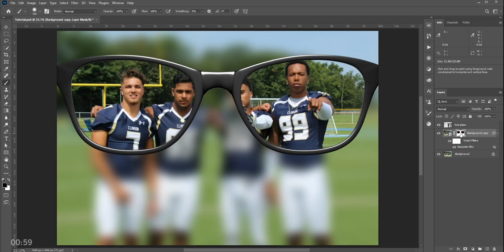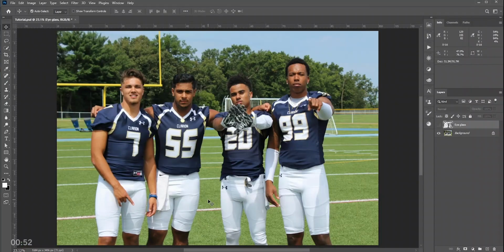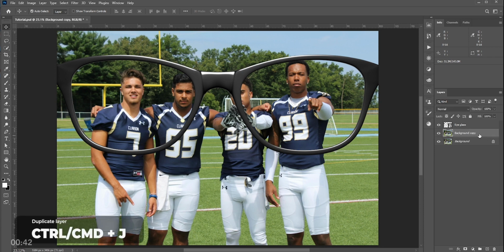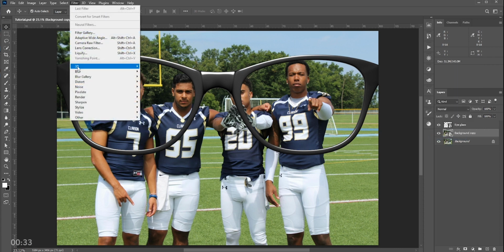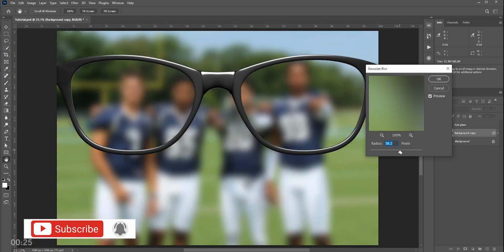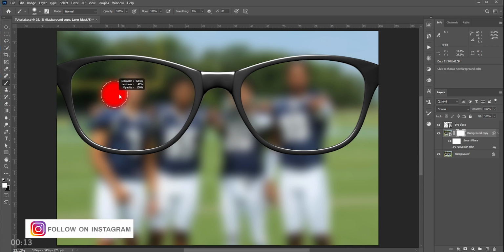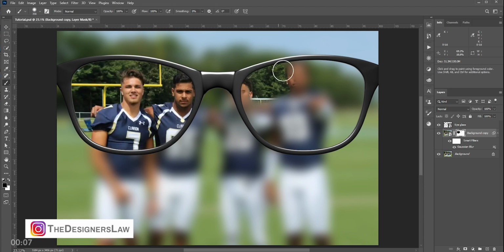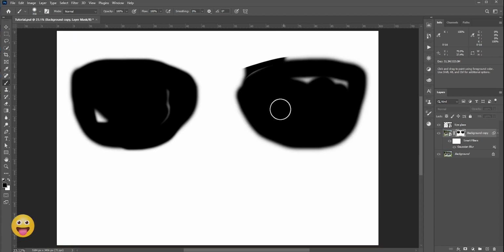How to Create a Clear Eyeglass Effect with Blur (1-Minute Adobe Photoshop Tutorial)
Learn how to create popular eyeglass advertisement in Photoshop with some simple masking and blur filters.